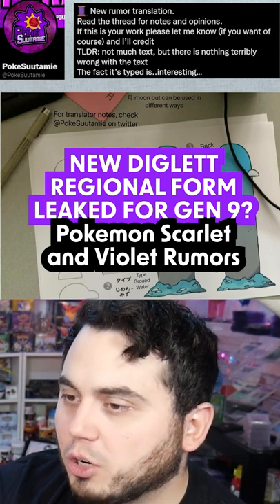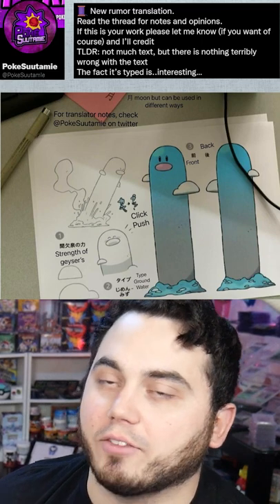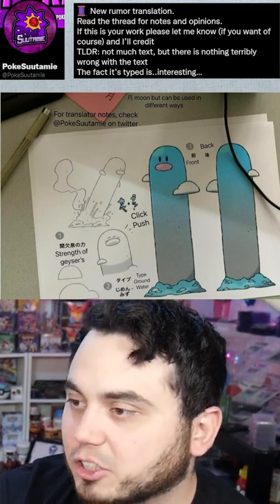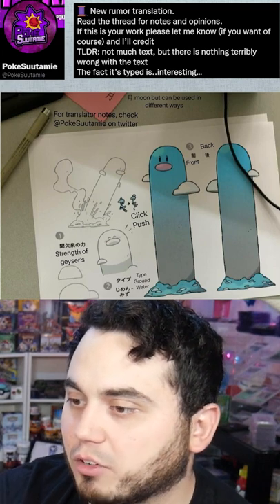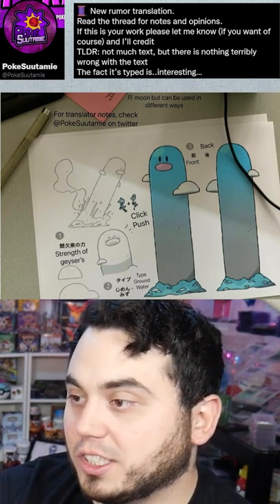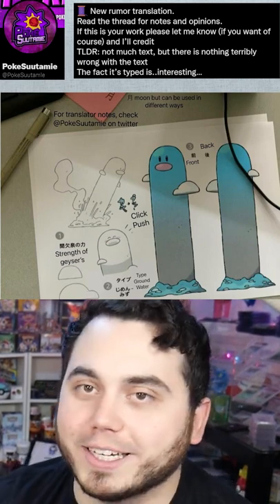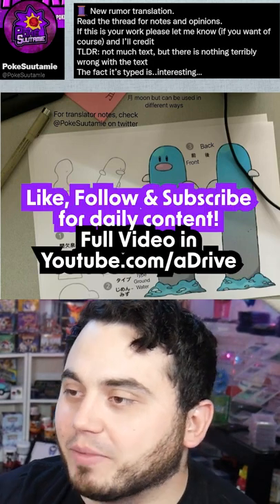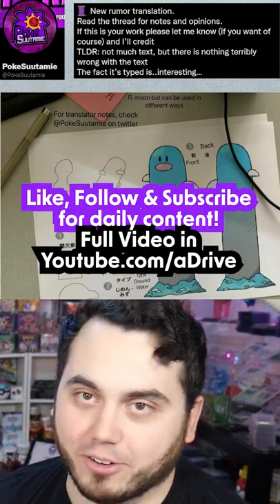GEYSER DIGLETT REGIONAL FORM coming to GEN 9?! Pokemon Scarlet and Violet Rumors